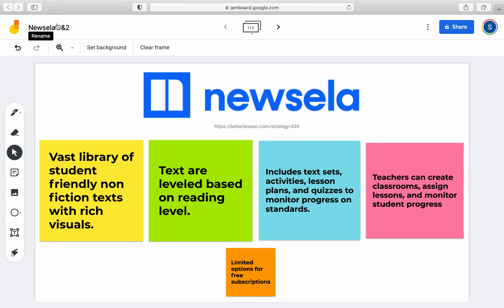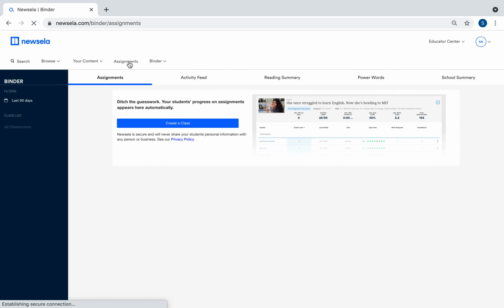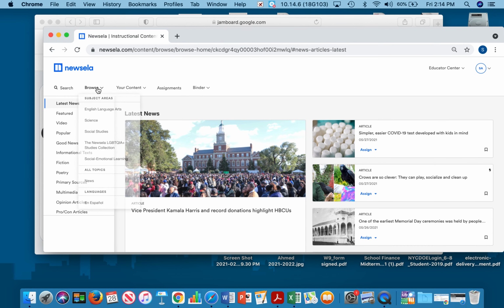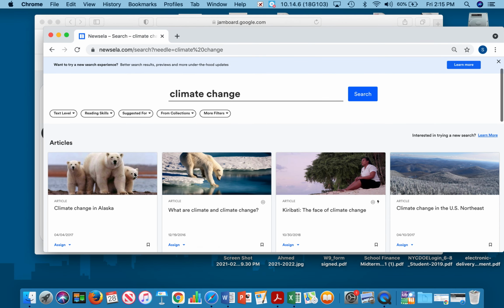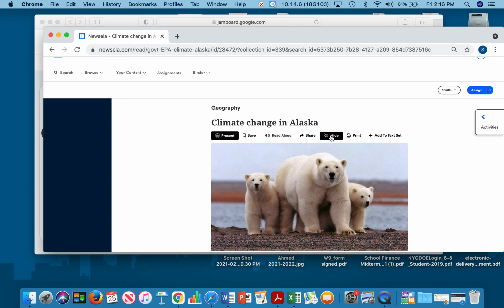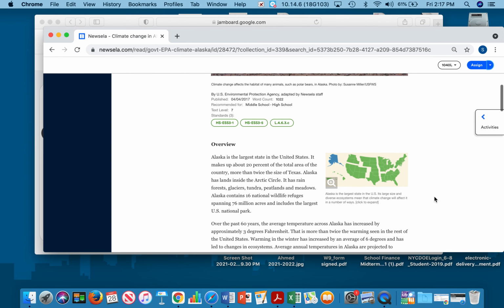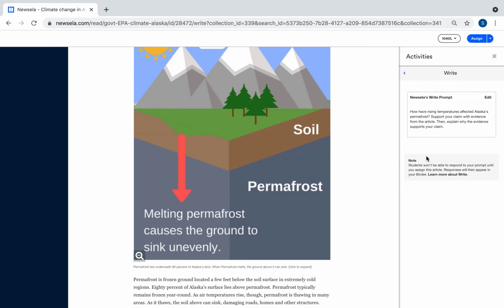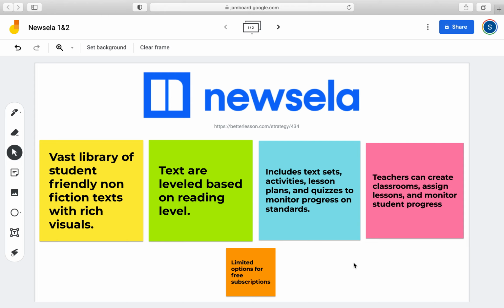Guide to Newsela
This video will review how to use the resources available in the educational platform newsela.